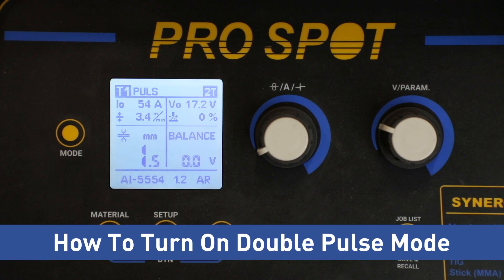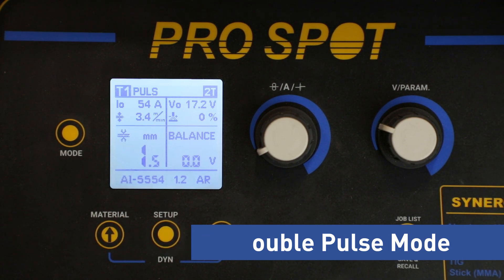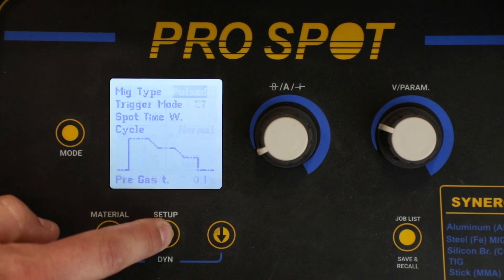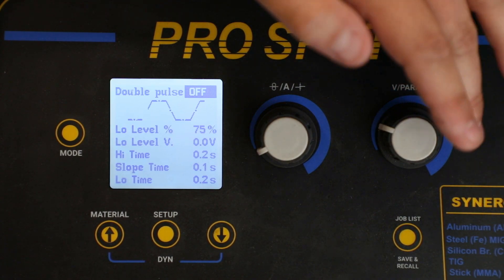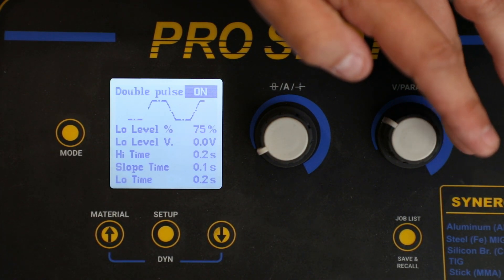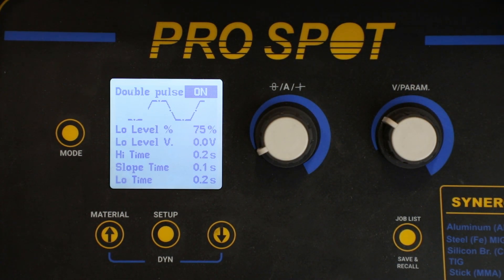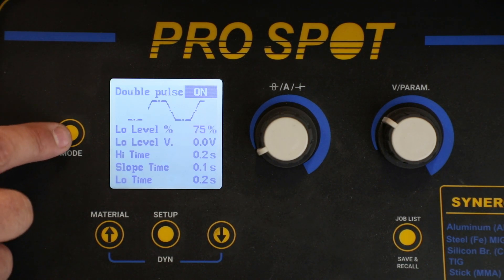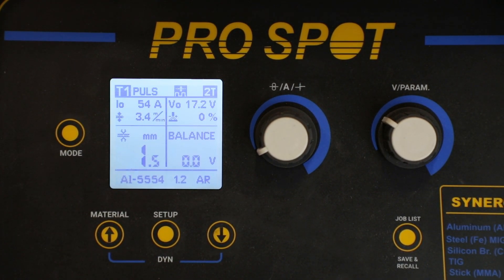SP-5 DP & SP-5.3: How To Set Up Double Pulse Mode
In this How To video on the SP-5 DP and SP-5.3 MIG Welders we show users how to set up the Double Pulse mode which allows technicians to weld on thin materials.